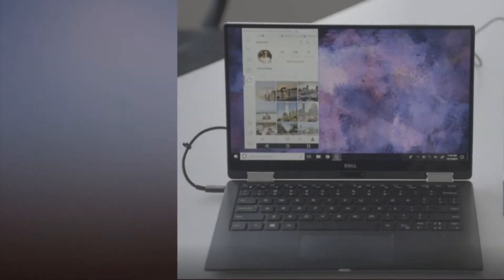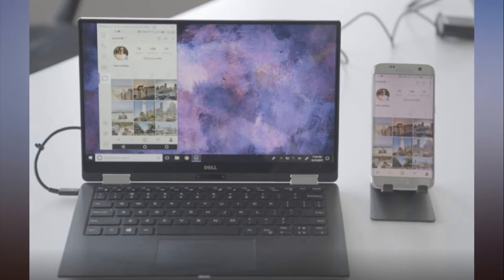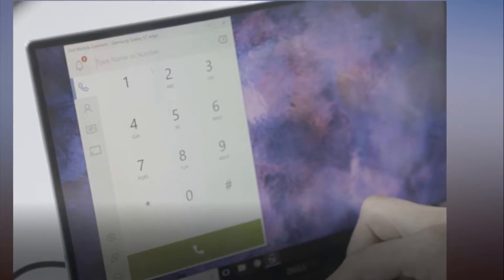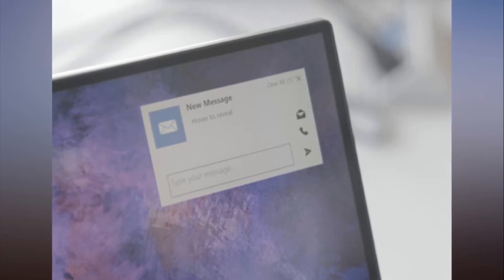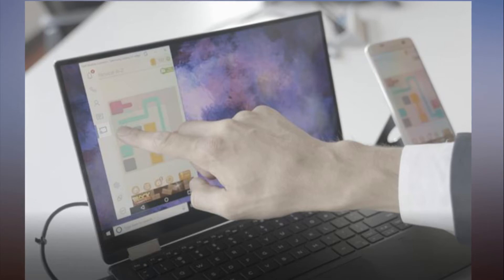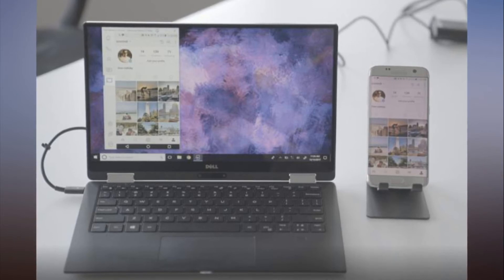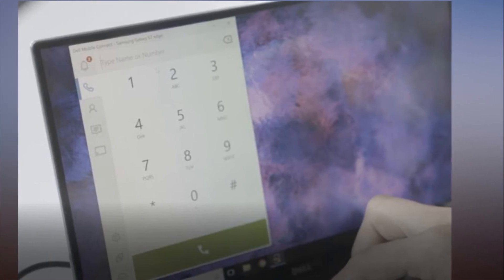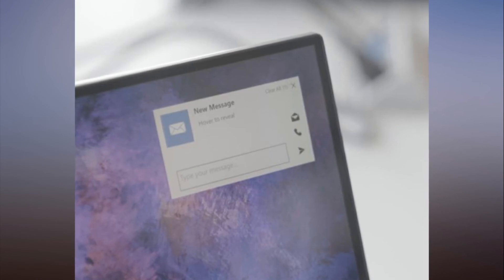Dell's Mobile Connect app offers a simple way to mirror your smartphone on your PC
The Dell Mobile Connect app doesn’t try to replace your PC with a phone, as Microsoft’s Continuum or Samsung’s DeX have tried to do. Instead, this nifty, free technology, unveiled Tuesday at CES, mirrors your Android or iOS phone on your PC, without any extra hardware.

The premise is simple: By establishing a wireless connection between an Android phone or iPhone and your Windows PC, you can leave your phone in your pocket. The technology allows you to play Android games on your PC, or simply use the phone to place calls or send texts. Consider it a bonus for buying a Dell PC: After Jan. 18, every new Dell XPS, Inspiron, or Vostro notebook will include the free Dell Mobile Connect app.

It’s a first of a sort for Dell, which built its business on quickly-assembled, quickly-shipped PCs that used the latest Intel hardware. Over the past decade or so, though, Dell’s enterprise business began adopting services to make its hardware more appealing to customers. Now, Dell is offering what it calls “the first ever complete integration between smartphones and PCs,” according to Oren Inditzky, director of product management of Dell’s Software Innovation group.

Dell Mobile Connect can tap into your phone’s dialer.